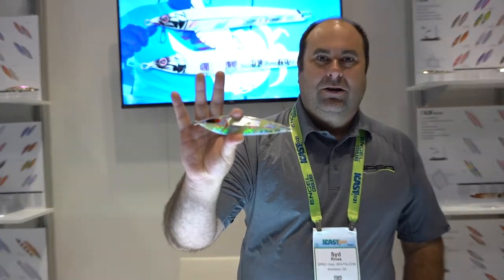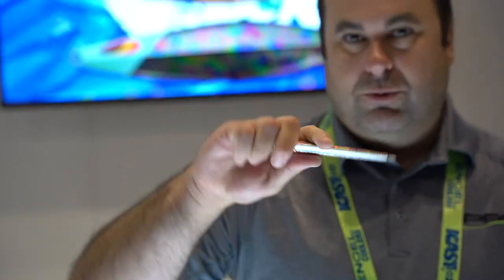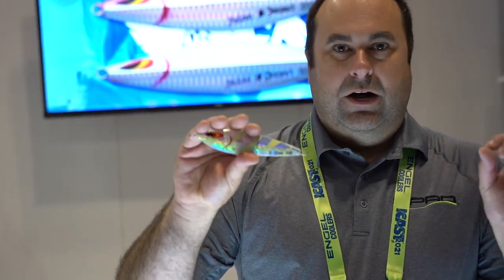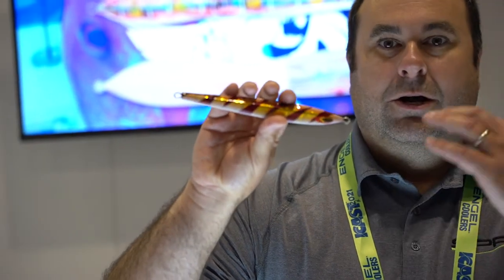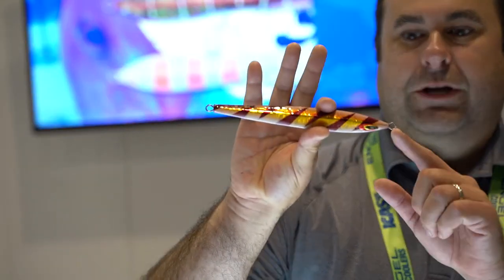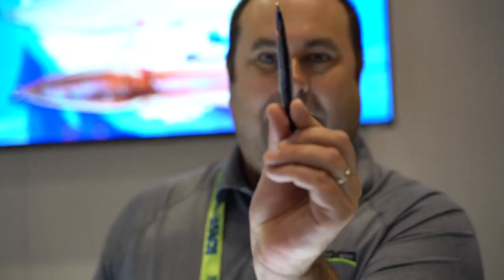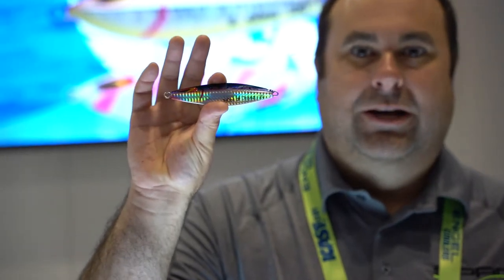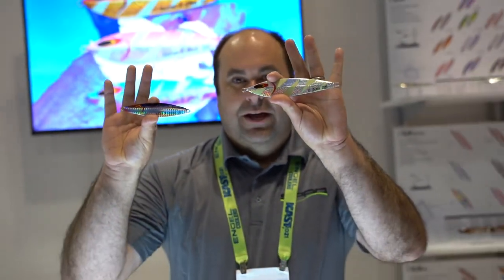Sea Falcon Z Slow Jigs, Z Slow Deep Neo, and S Impact Jigs at ICAST 2021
TackleDirect brings you the new Sea Falcon Z Slow Jigs, Z Slow Deep Neo, and S Impact Jigs with Syd Reaves at ICAST 2021 in Orlando, FL.